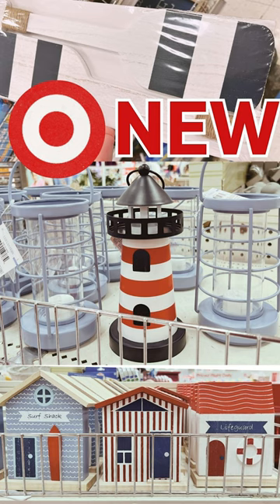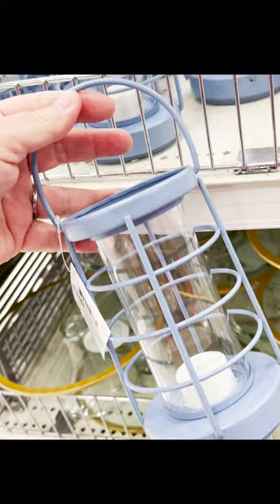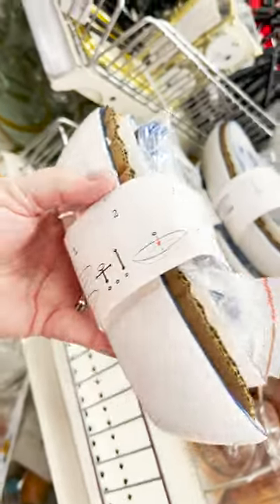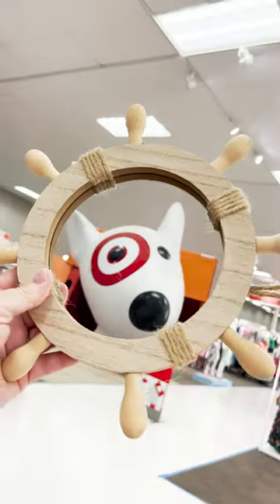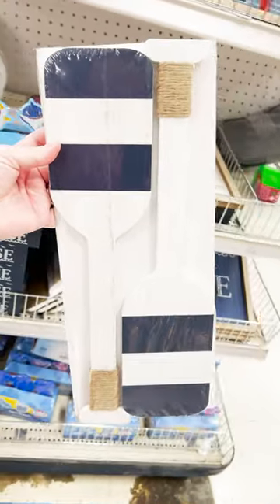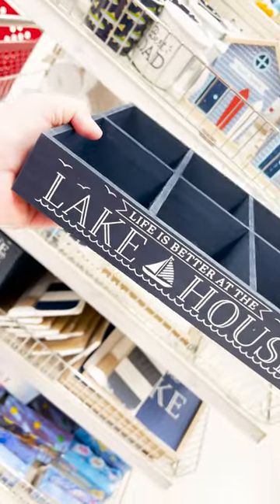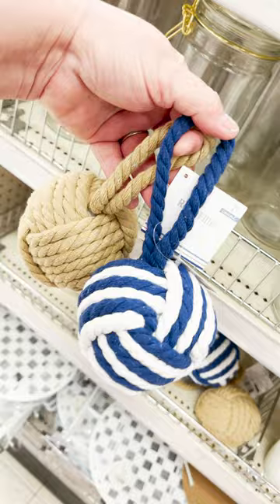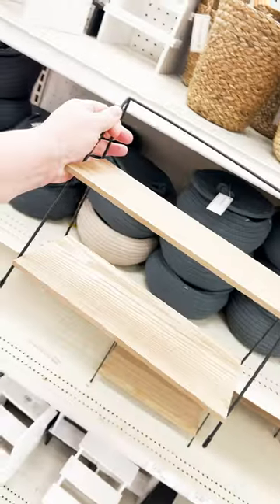TARGET DOLLAR SPOT SUMMER 2023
Target DSollar Spot is rolling out ALL NEW Summer Decor for 2023!